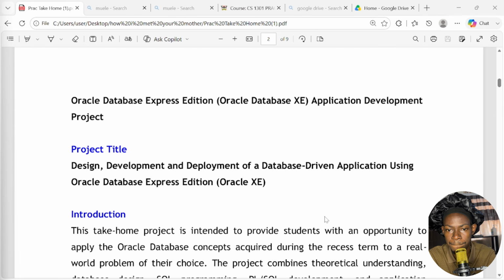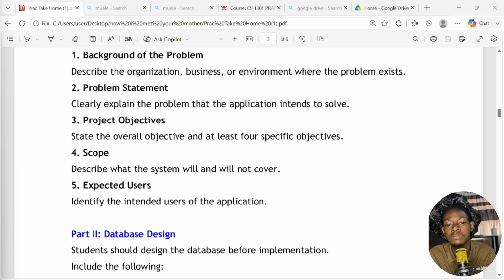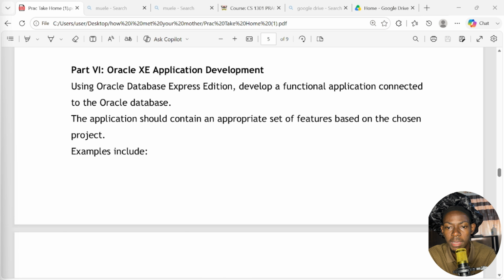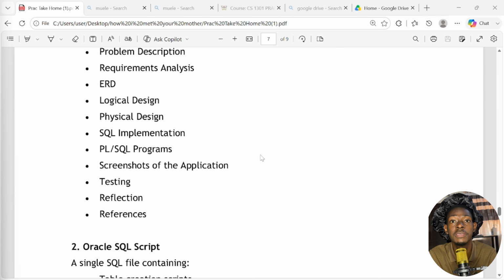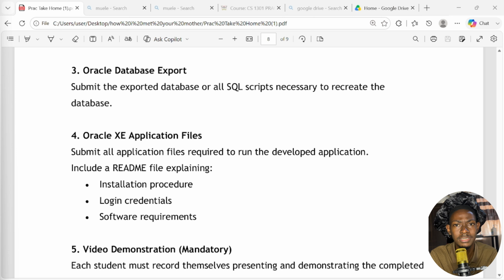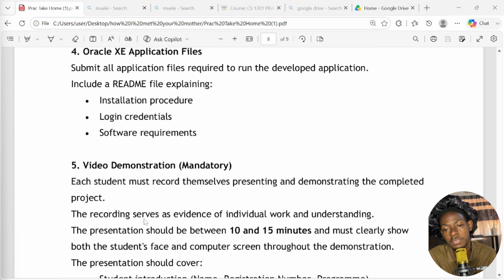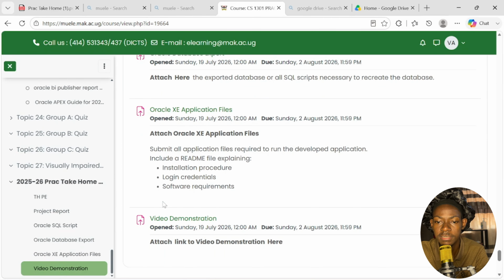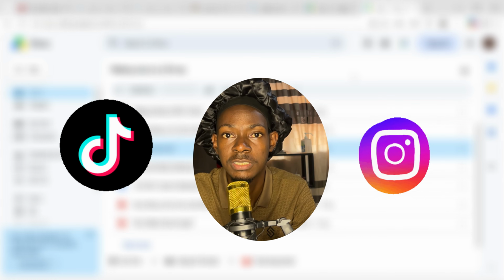Oracle Project Submission: Requirements You Can't Miss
🎓💻 Welcome to Ssemanda Official!
On this channel, we balance the hustle of student life with the tech skills you need to succeed. Whether we are laughing at the everyday drama of exam pressure or walking step-by-step through educational tech—we’ve got you covered.
This video is a workflow guide for the Makerere University CS 1301 project. It contains NO source code, SQL scripts, or project answers. Its sole purpose is to explain the submission workflow, interpret the assignment guidelines, and show how to correctly share video links to avoid technical errors.
📖 IN THIS VIDEO:
Master your project submission! Many students lose marks simply because they upload the wrong files or their video is too large for MUELE. This walkthrough breaks down:
✅ The Assignment Guidelines: What the instructions actually mean.
✅ The 4 Core Deliverables: Project Report (PDF), SQL Script, App Export, and README.
✅ The Submission Portal: Where exactly to upload your files.
✅ The "Video Link Hack": How to use LinkedIn/Cloud links to bypass MUELE file size limits.
📍 TIMESTAMPS:
0:00 - Introduction & Student ID Verification
1:30 - Breaking Down the Assignment Guidelines
3:45 - The 4 Essential Files You Must Submit
6:15 - MUELE Portal: Where to Upload Each Item
8:50 - The LinkedIn/Cloud Video Link Tutorial
11:20 - Final README Structure & Submission Tips
13:30 - Closing & Disclaimer